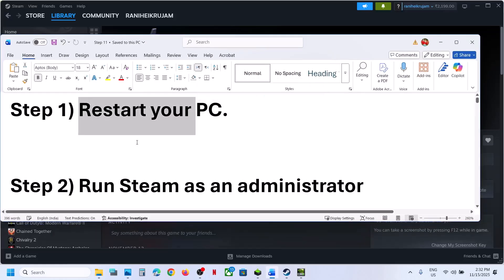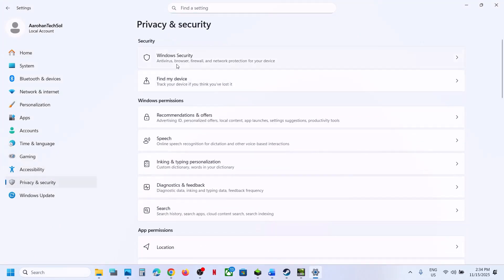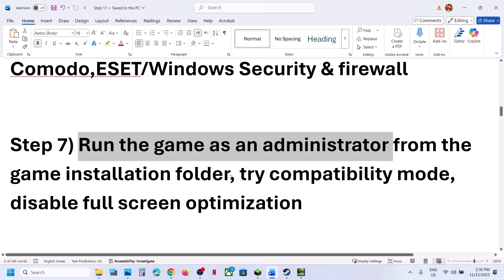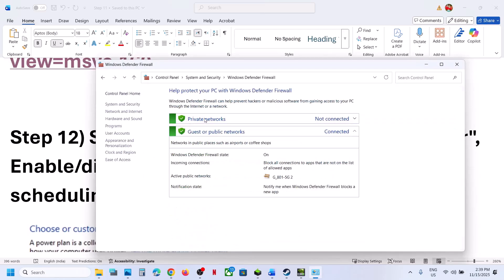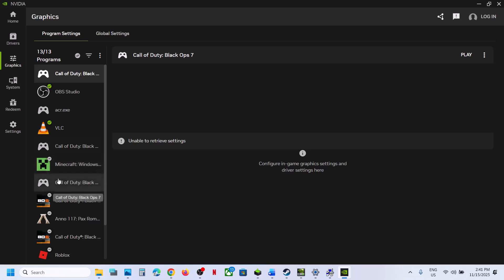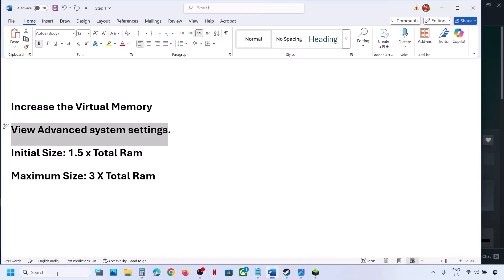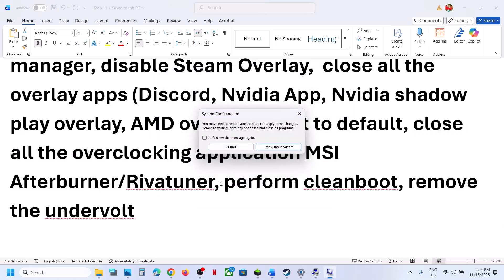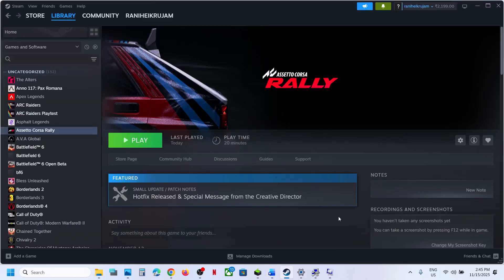Fix Assetto Corsa Rally Not Launching/Crashing/Crash/Not Loading/Freezing/Black Screen Issue PC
Fix Assetto Corsa Rally Crash At Startup/Crash To Desktop (CTD) On PC, Fix Assetto Corsa Rally Won't Launch/Not Launching PC, Fix Assetto Corsa Rally Freezing On PC, Fix Assetto Corsa Rally Black Screen On PC, Fix Assetto Corsa Rally Not Loading/Stuck On Loading On PC
Step 3) Install Latest firmware available for the wheels from your steering wheels manufacture support pages
Step 4) Update Logitech G Hub app, use gaming software instead of Logitech G Hub, uninstall G Hub, restart computer, install gaming software, restart computer and the game
Step 13) Disable the onboard graphics, Roll back graphics driver, delete DirectX shader cache, Install DirectX